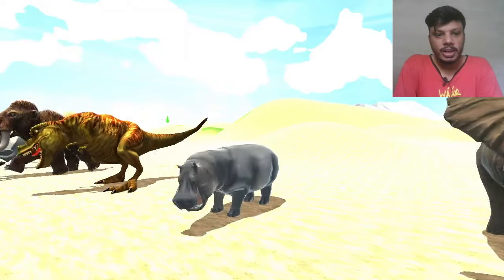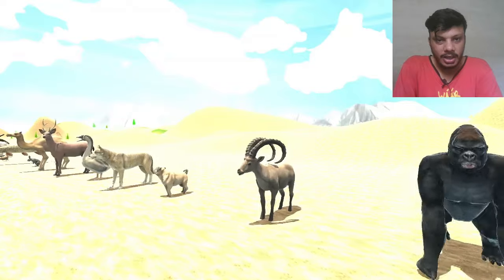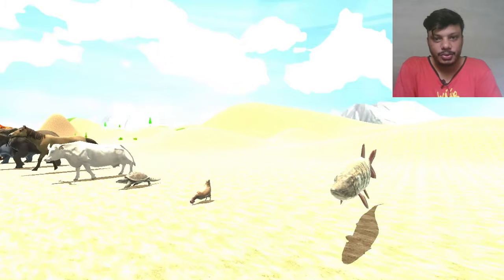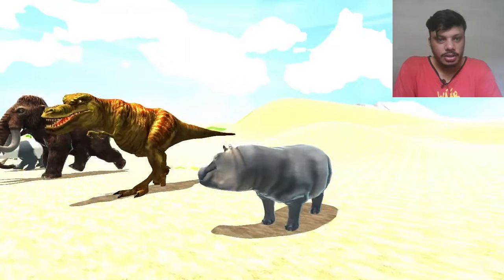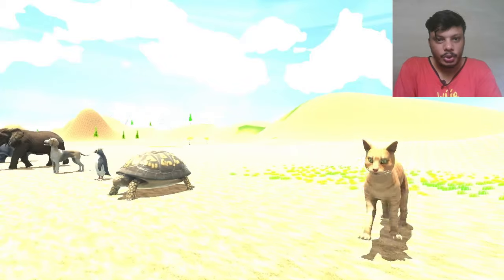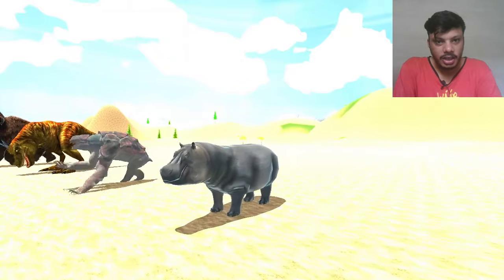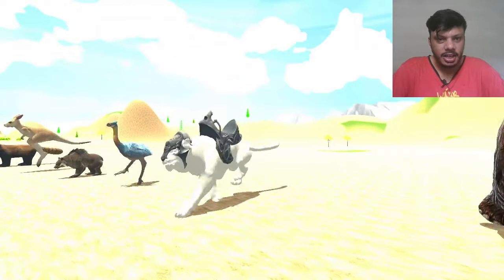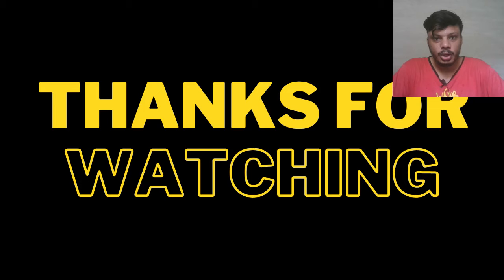Wild & Near Threatened Animals | Mammoth, Lion, Elephant, Rhino, Hippo, Giraffe, Tiger, Gorilla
In this video, i will show you different ypes of animals including Panda, Camel, Cow, Dino, Crocodile, Deer, Goat, Kangaroo and more.